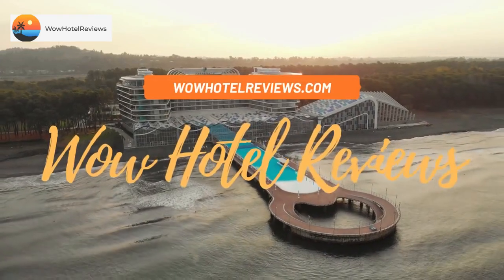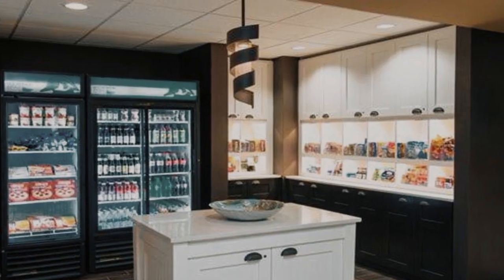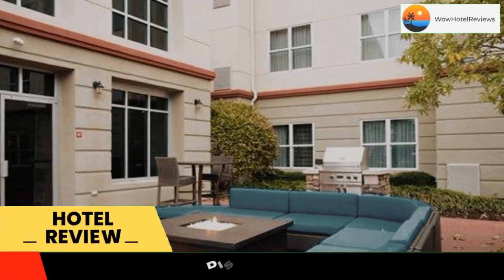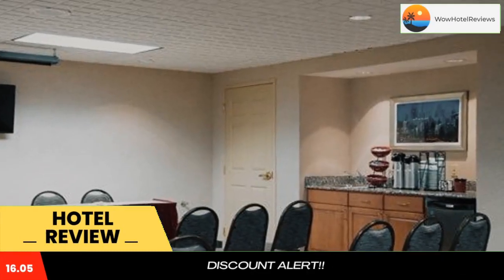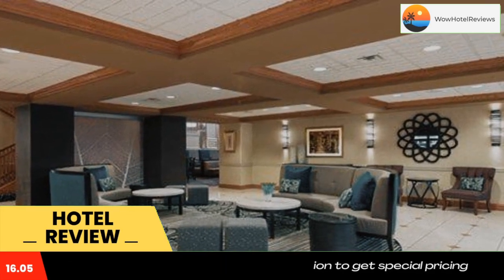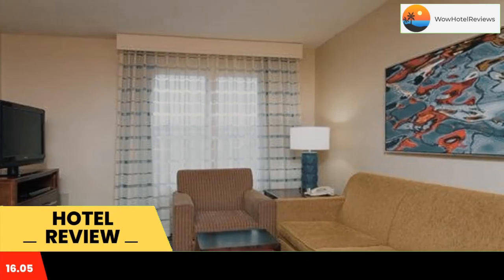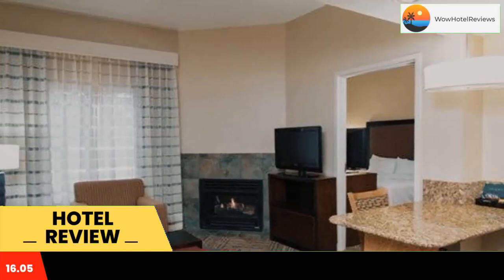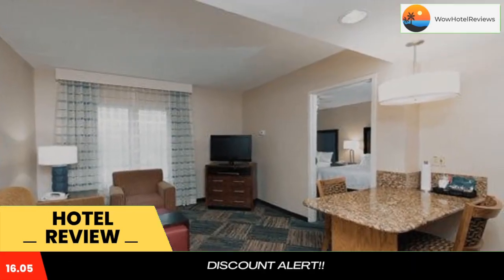Homewood Suites Columbus - Airport Review - Columbus , United States of America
Homewood Suites Columbus - Airport

Only seconds from Port Columbus International Airport, this all-suite hotel features spacious accommodations furnished with all the comforts of home along with many additional thoughtful amenities including free airport shuttles.
With in-room full kitchens, outdoor barbecue areas and separate sleeping and living areas, guests at the Homewood Suites by Hilton Columbus/Airport are sure to feel at home. Guests can also enjoy starting the morning with a free hot breakfast and finishing the day with an evening reception, featuring a free light meal and beverages.
A number of local corporate offices can be found close to the Columbus/Airport Homewood Suites. The Columbus Convention Center, the Ohio State Fairgrounds and the Easton Town Shopping Center are also nearby.